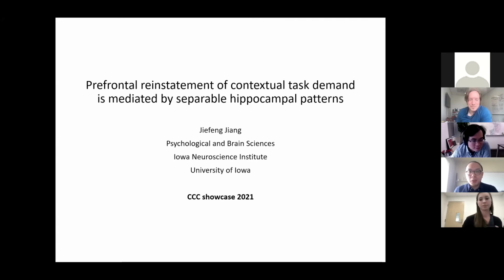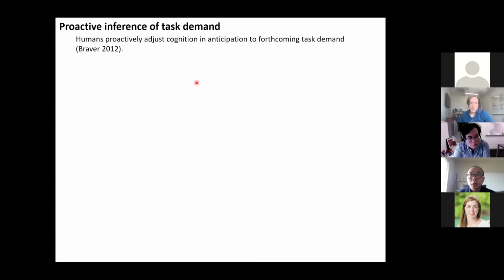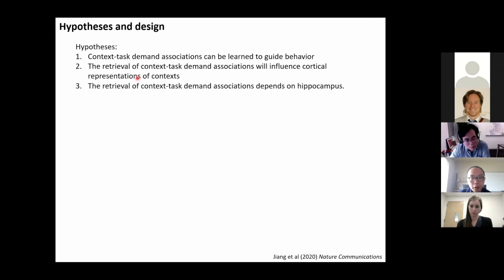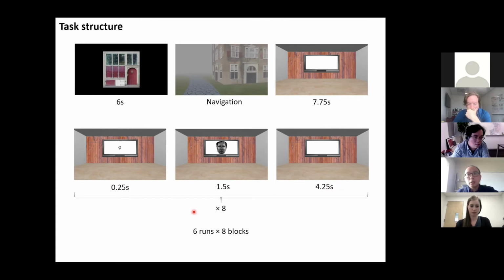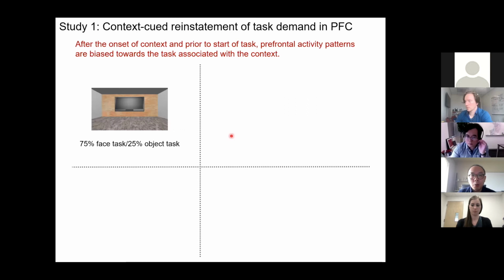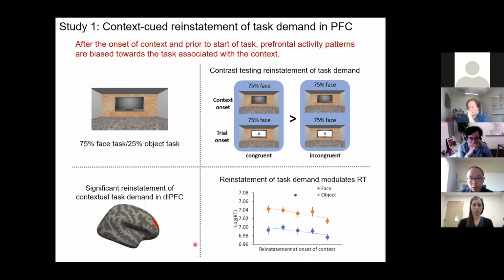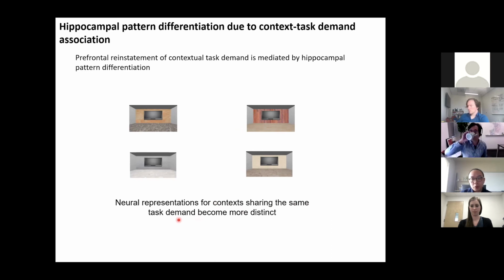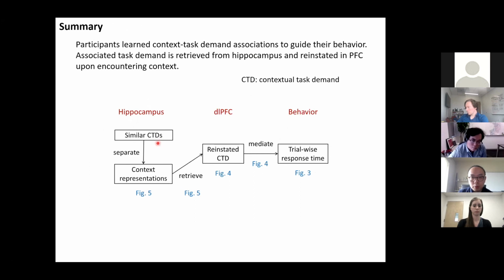CCC Showcase 2021: Jiefeng Jiang - Prefrontal reinstatement of contextual task demand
University of Iowa Cognitive Control Collaborative Showcase 2021

Symposium 1: Cortical and subcortical dynamics of cognitive control

Speaker: Jiefeng Jiang - Prefrontal reinstatement of contextual task demand is predicted by separable hippocampal patterns

Cognitivecontrol.net